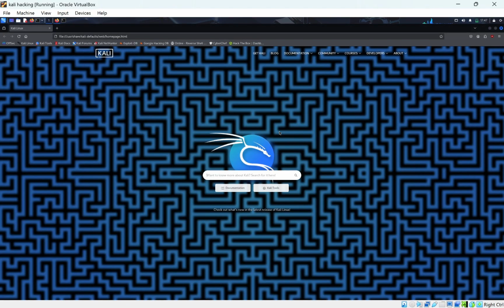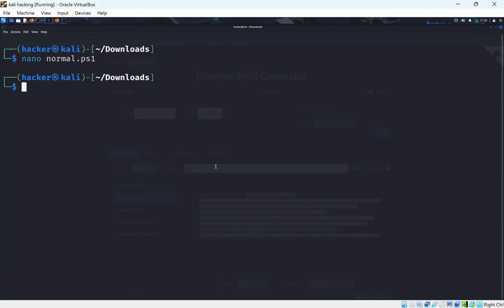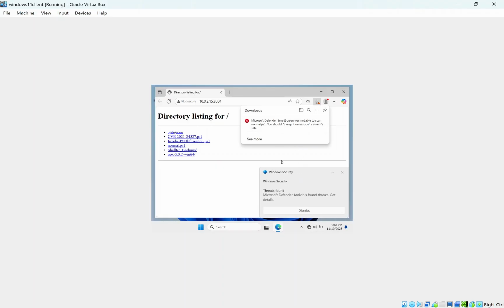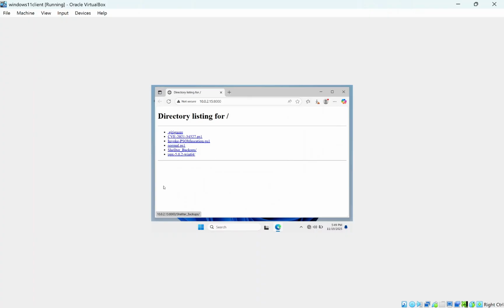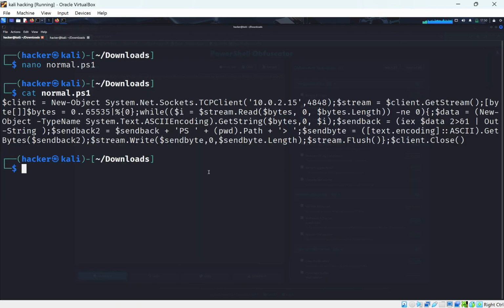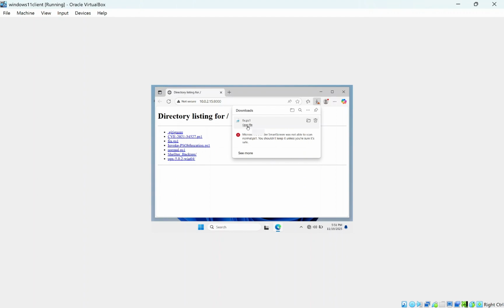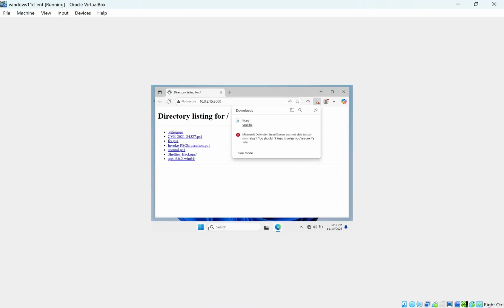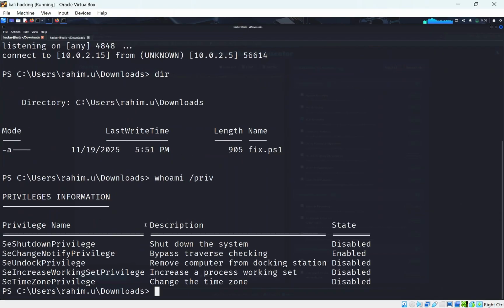How to bypass windows defender | Obfuscation for beginners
🔐 How Hackers Bypass Windows Defender | Obfuscation for Beginners

Welcome to today’s cybersecurity lesson! In this video, we explore how malware authors try to evade Windows Defender using obfuscation, and how ethical hackers can use these tricks.